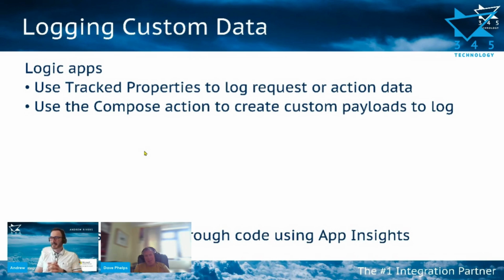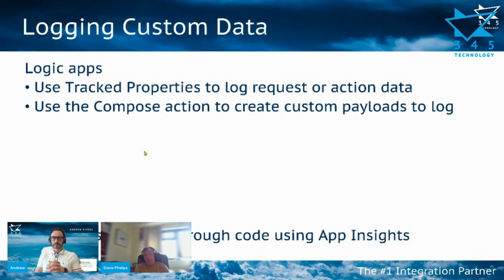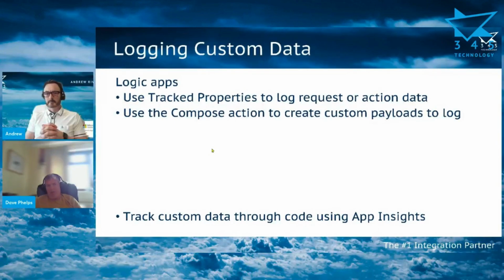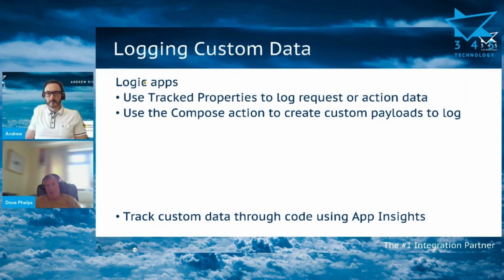Logging Custom Data in Logic Apps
Unlocking the power of Track Properties & Compose in App insights 📈🔎

What's the best way to log data for better visibility and troubleshooting?

Watch this clip from our webinar, 'The Ultimate Logic Apps Best Practices Guide - Mastering Security' to hear Dave and Andrew discuss their recommendations.

👉 The key takeaway? Think about where the data lives. If it’s readily available, Track Properties might be enough. But for custom tracking, Compose is a game-changer. And as always, if it’s not stored, you can’t analyse it later!